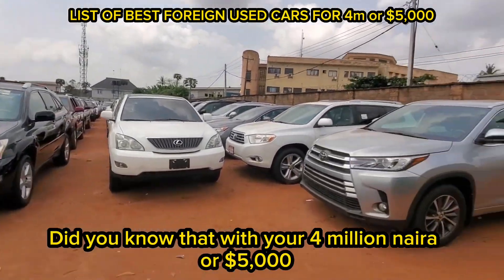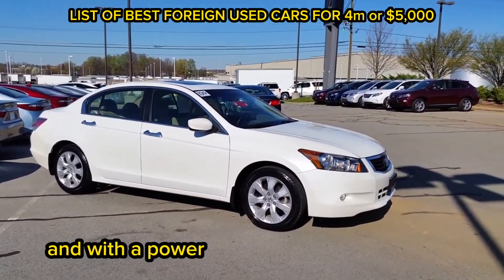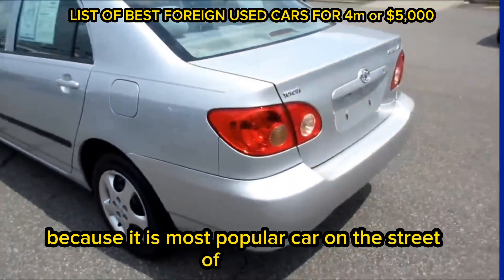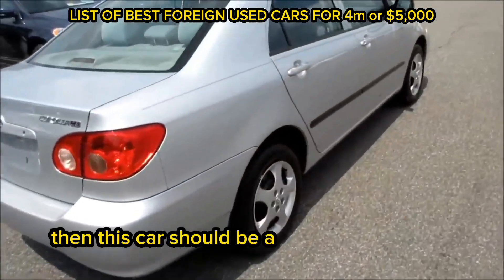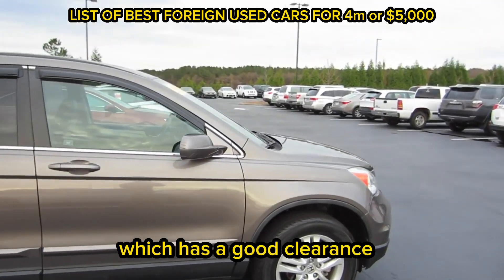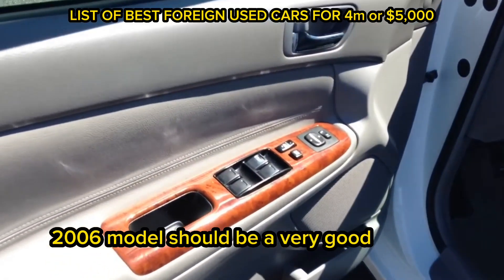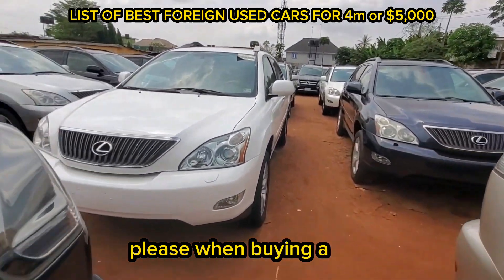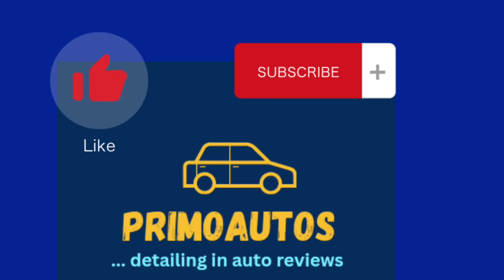BEST FOREIGN USED CARS FOR ₦4m($5k)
This is a list of the best Foreign Used cars that you can buy for ₦4m or $5k in Nigeria